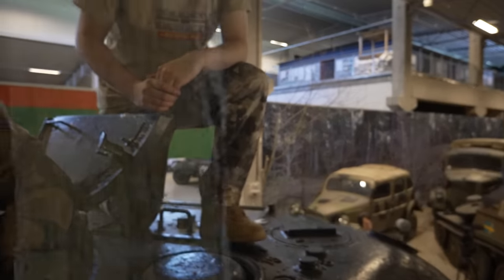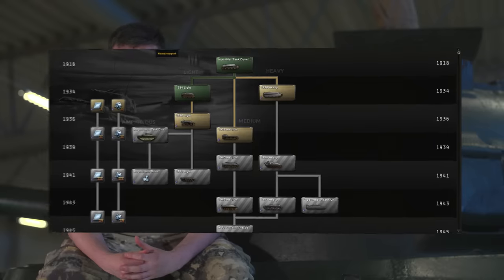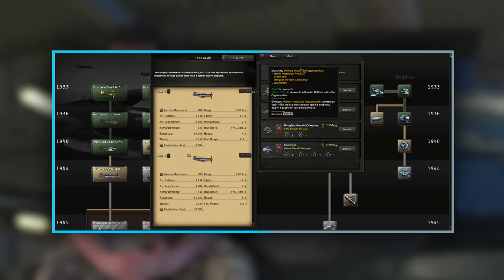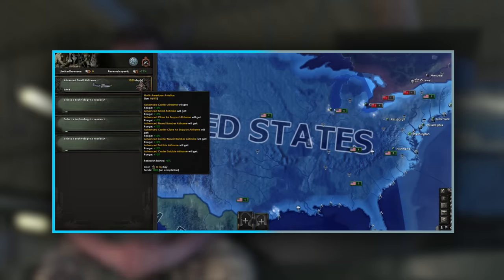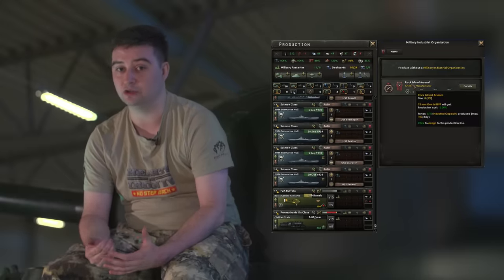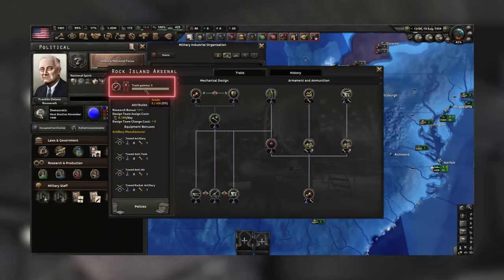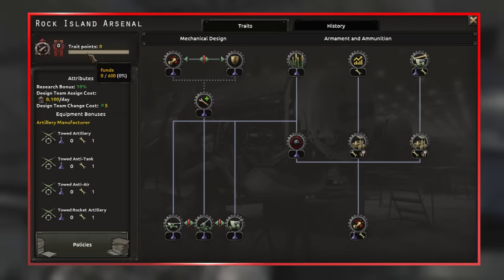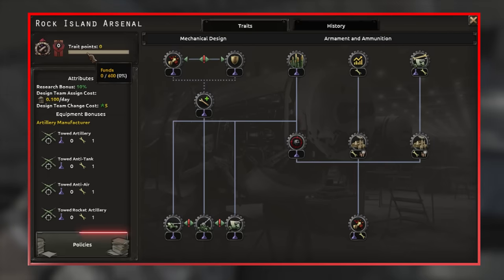Hearts of Iron IV: Arms Against Tyranny | Feature Breakdown #4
The Fourth (and final!) part of the Arms Against Tyranny Feature Breakdowns is here!

This one spotlights the new Military Industrial Organizations feature, as well as the upcoming changes to Support Companies!

00:00 Intro
00:36 Military Industrial Organizations
02:20 Support Companies
04:02 Outro